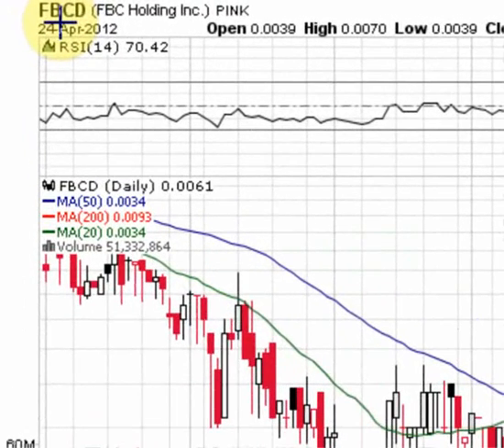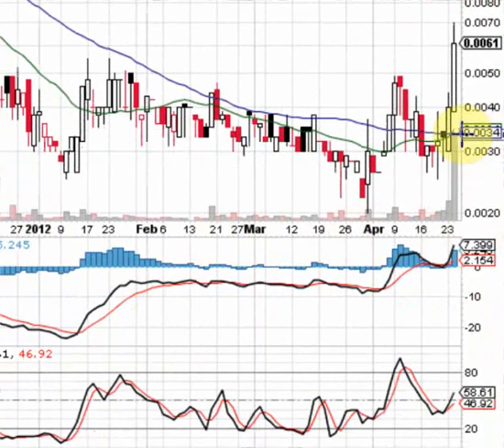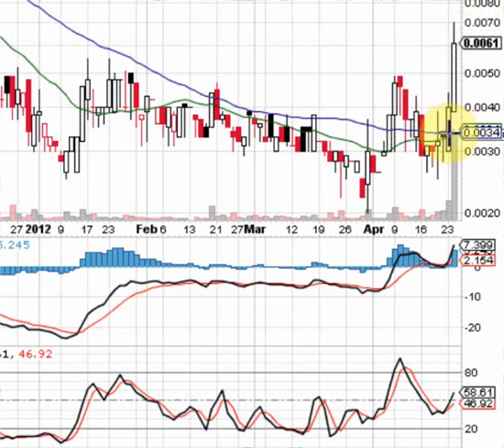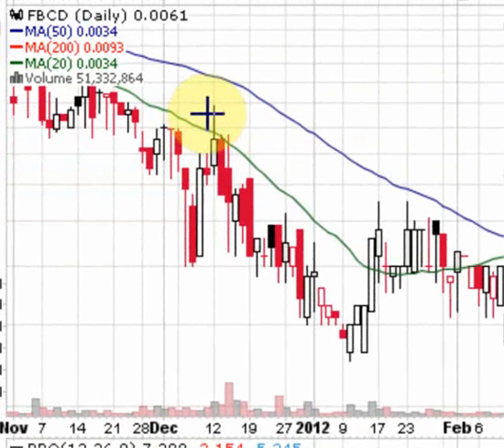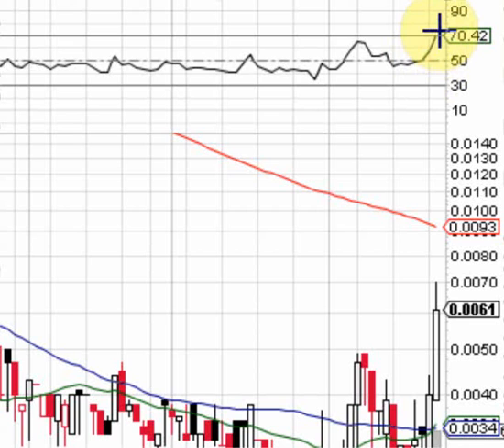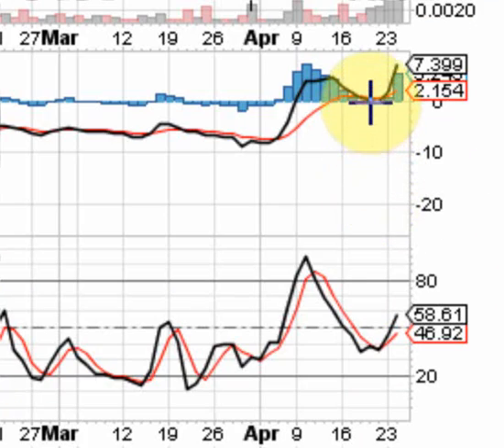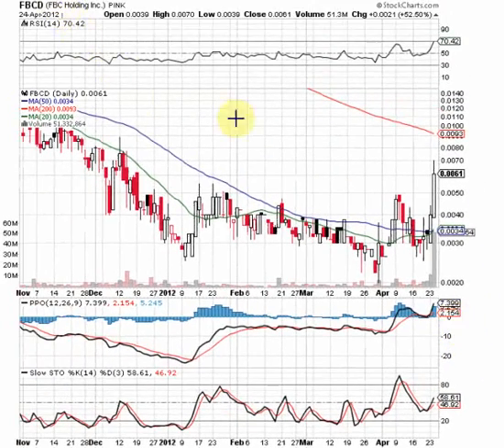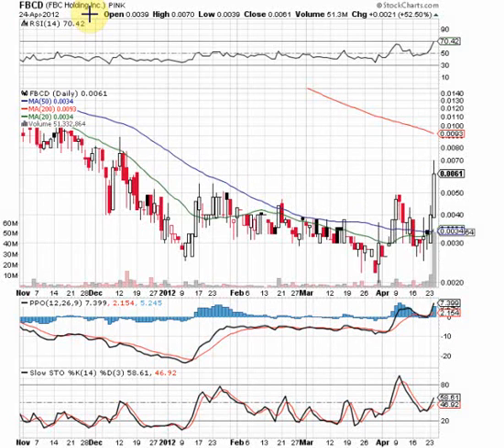FBCD | FBC Holding, Inc. | Video Chart